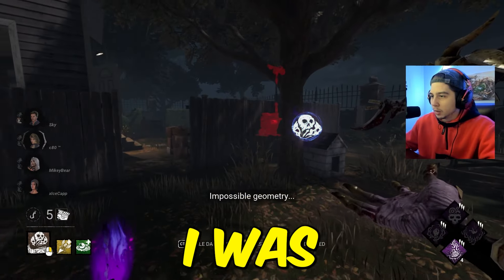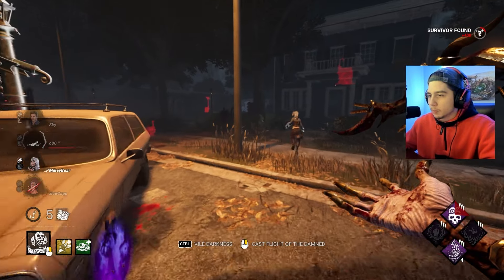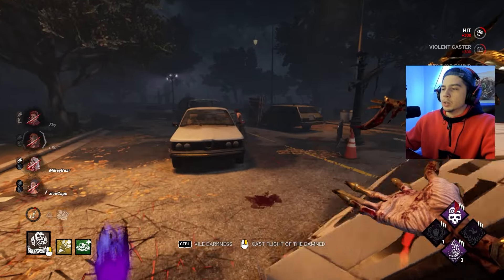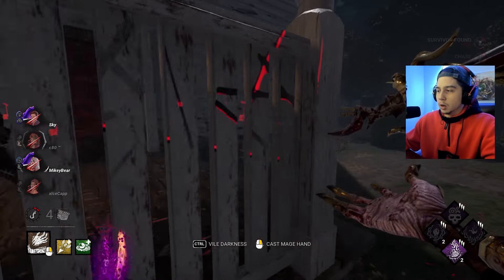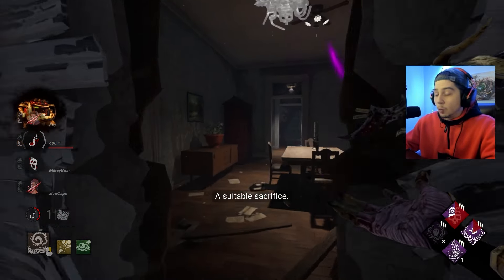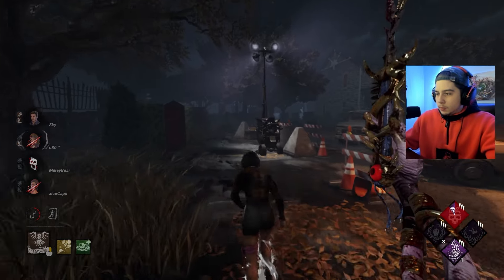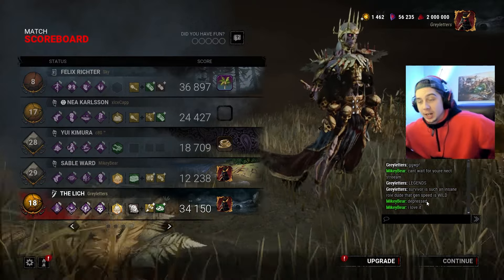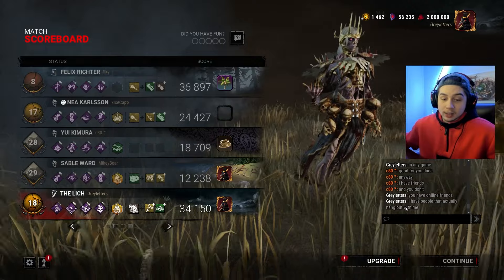SALTY SWF Rages Against Vecna! | Dead by Daylight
I was recording a new video for you guys and ran into this super toxic swf! Hope you enjoy :)

0:00 - Intro
0:20 - Gameplay